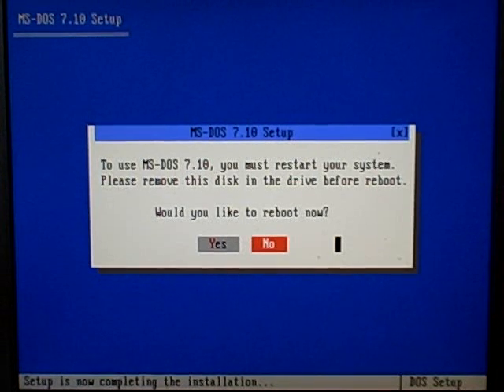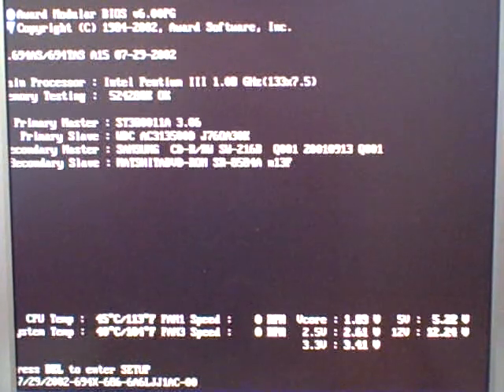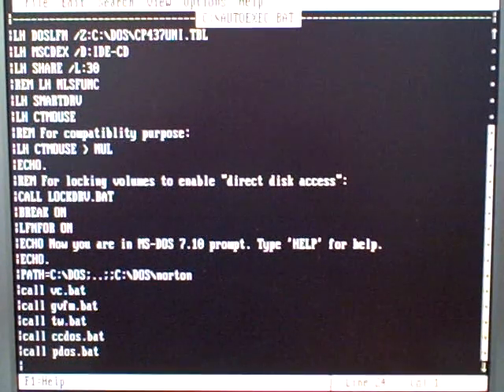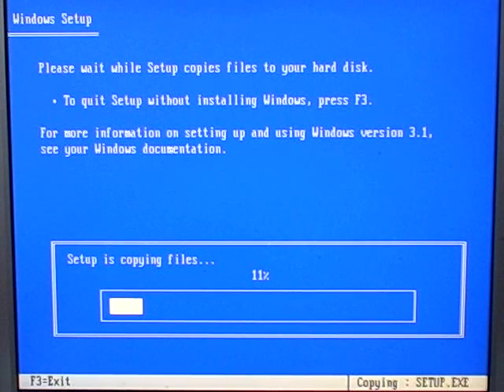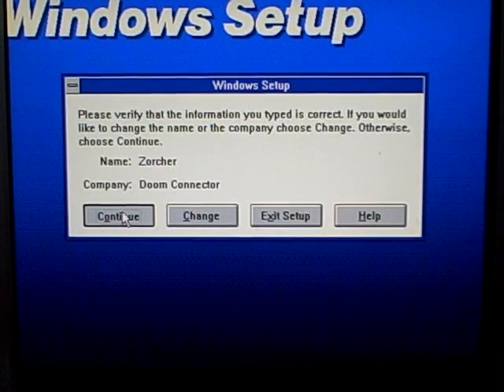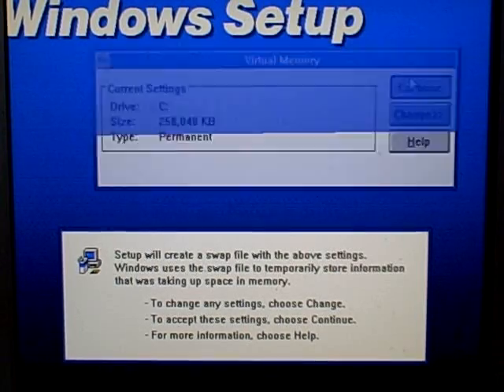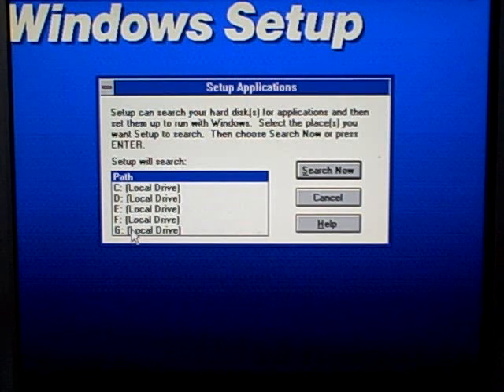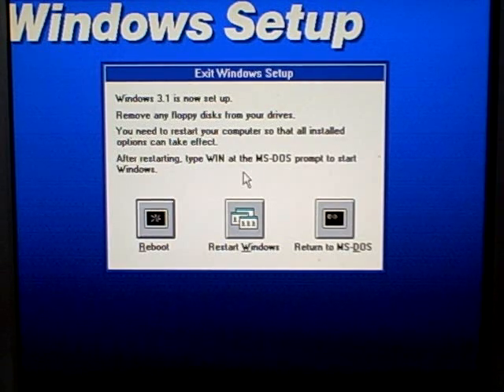Windows 3.1: Installation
Installation of Windows 3.1.  Pretty exciting stuff.  After this step, we start to get into the more advanced steps, installing drivers for video and sound.  After that step, we can get into the more fun part: showing my old applications and games!